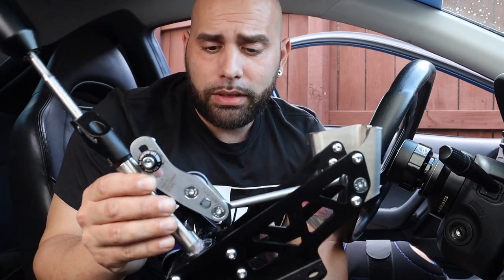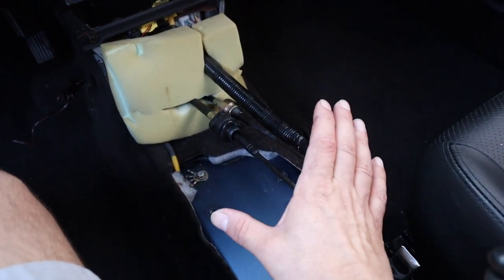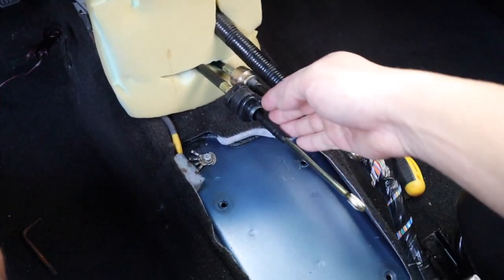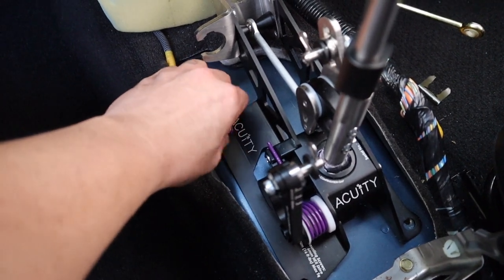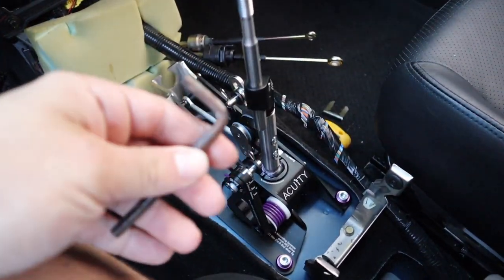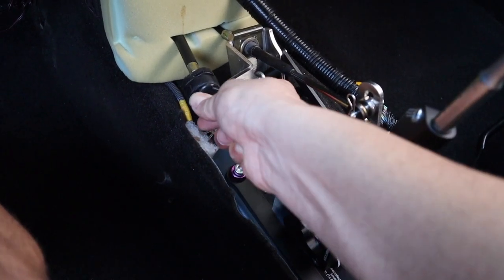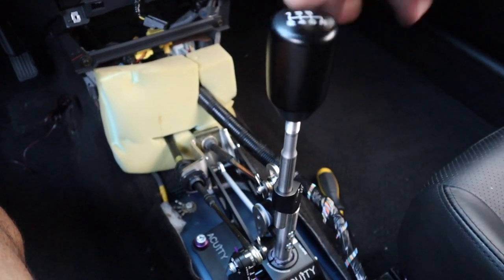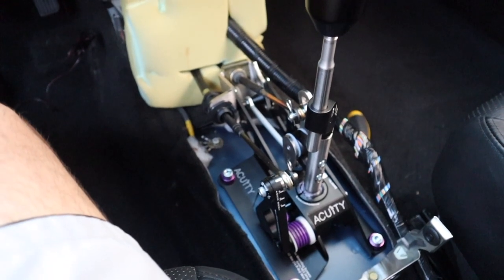ACUITY 4 WAY SHIFTER INSTALLATION Step by Step DC5 RSX Kswap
In todays video we are installing the new 4-Way shifter from Acuity. This is by far the best shifter I've ever tested or used for that matter. Quality is amazing, the design is beautiful and I really think this is the new kid on the block.

Follow me on Media
Channel Merch - LegendVibes.bigcartel.com

My gear:
Camera 2